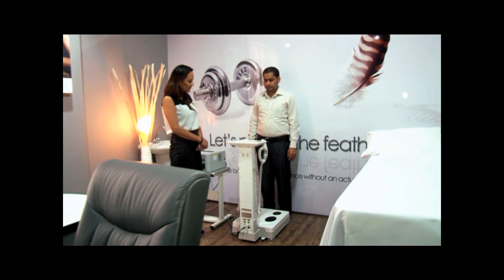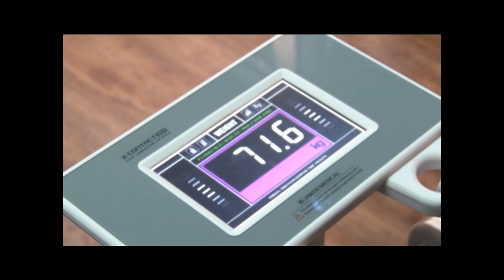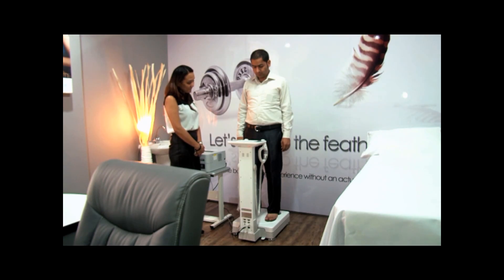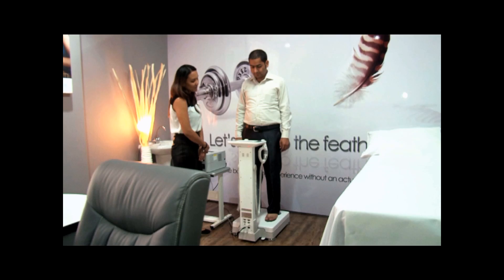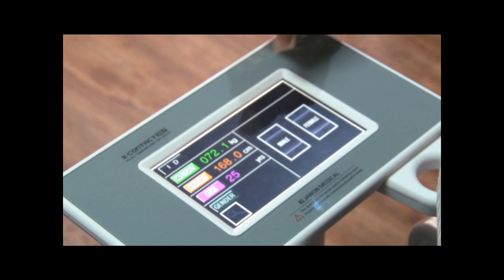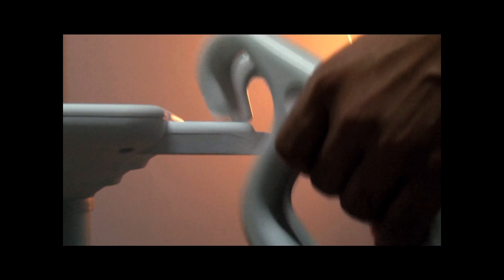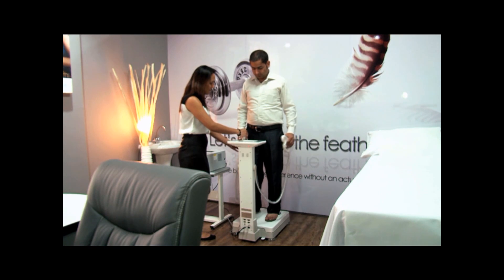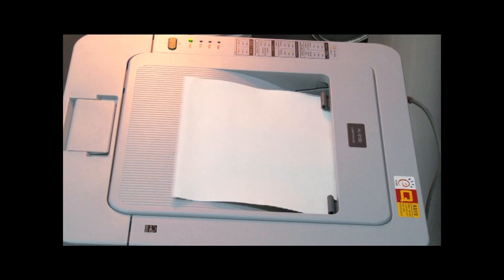ALP 357 (Body Composition Analyzer)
Smart way to measure your body composition.
ALP 357 is the most advanced Body composition Analysis which gives detailed analysis of Body Fat, Visceral Fat, Muscle Mass and Segmental Analysis of the body.
It calculates a Diet and Workout plan and fits beautifully in Health clinics, Fitness centers, Slimming clinics, Dermatology, plastic surgery centers etc.